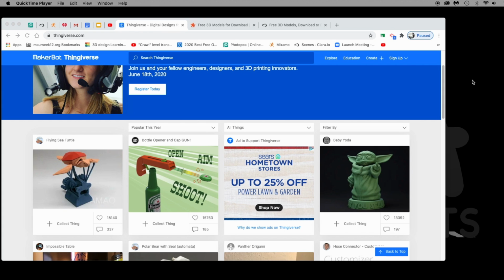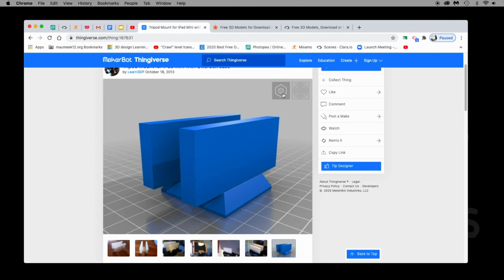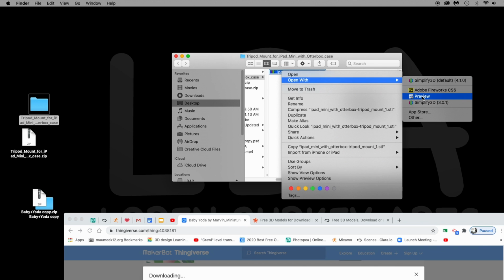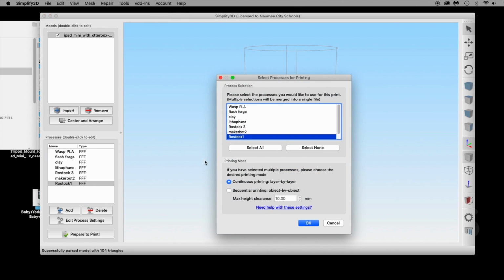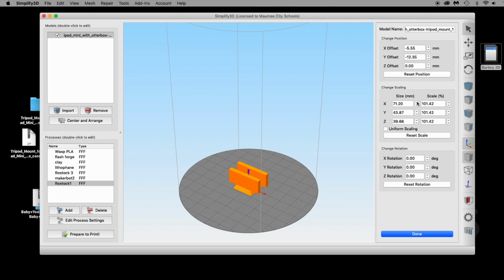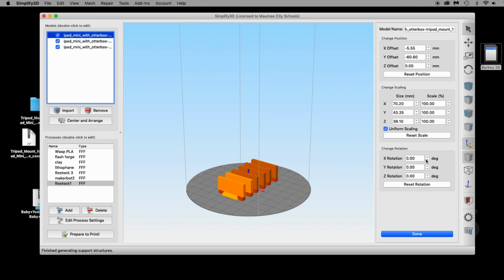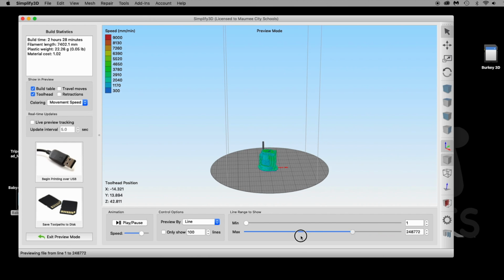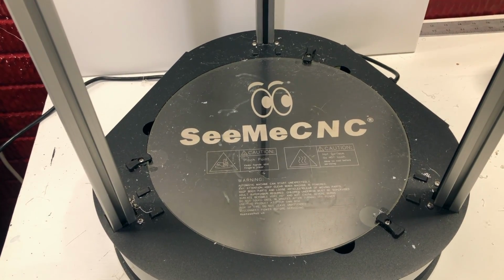3D Printing Basics Video 1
This video is about 3D Printing Basics Video 1